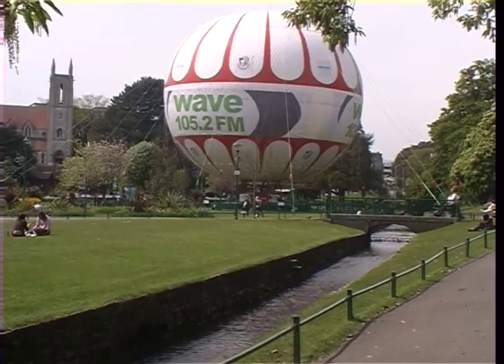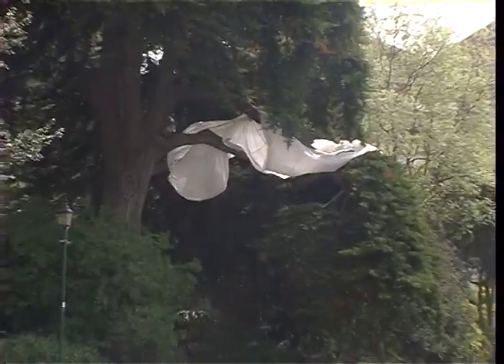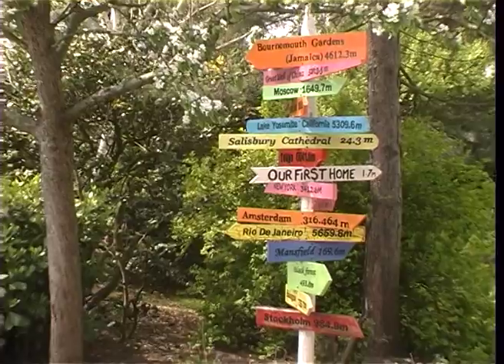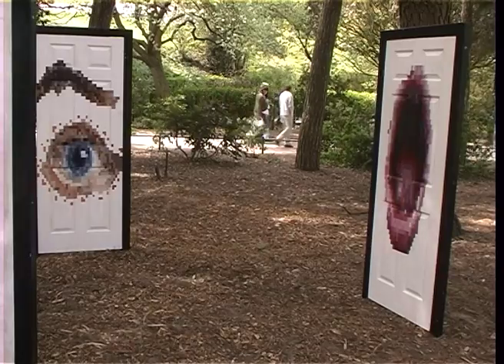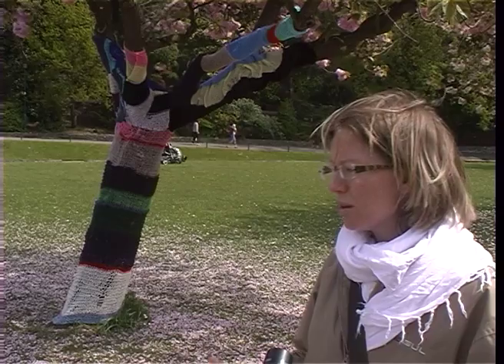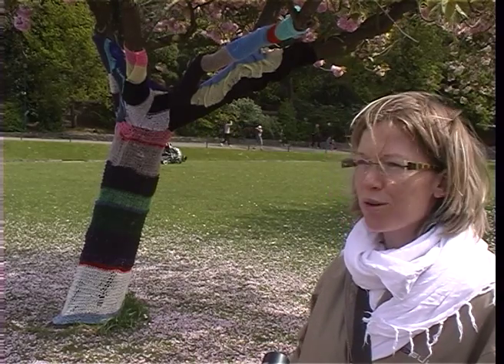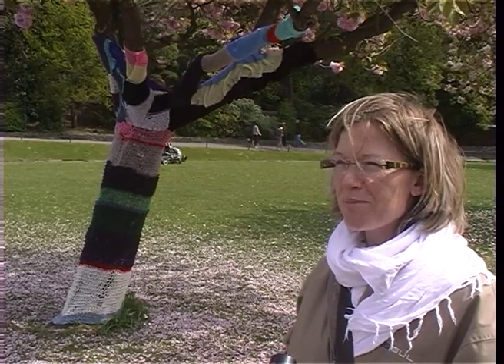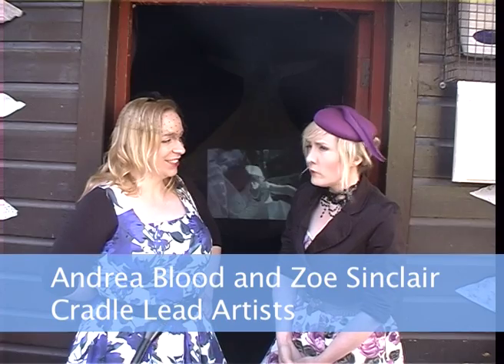CRADLE Arts Exhibition Report- Arts Institute Bournemouth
A look at the latest art sensation to hit Bournemouth- CRADLE. Reported by Adam Parris-Long for I-News